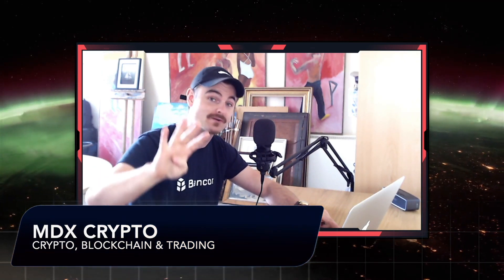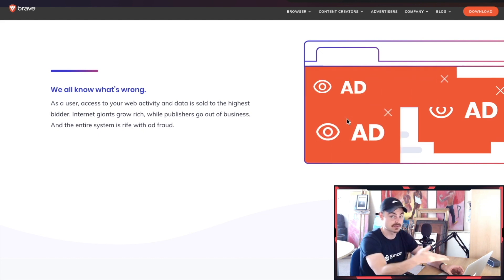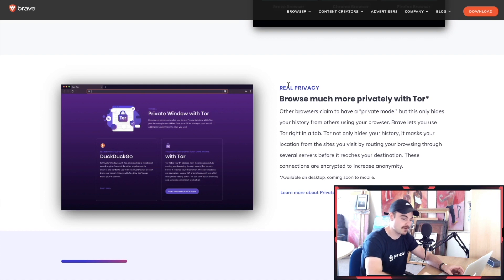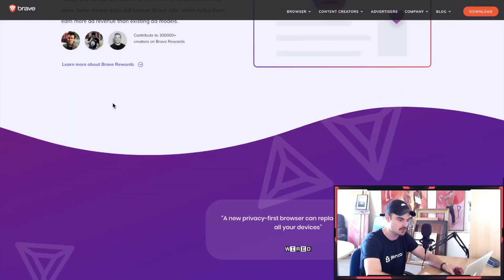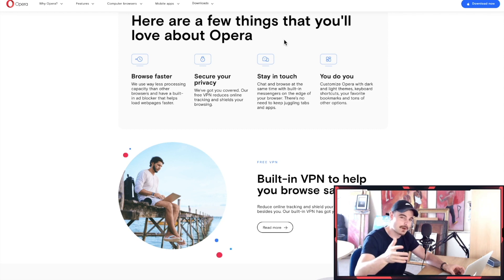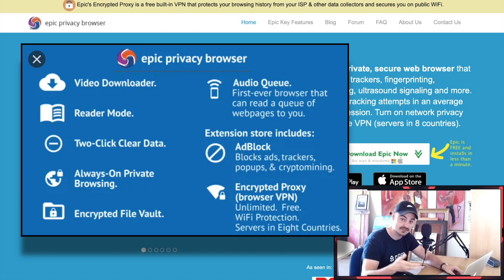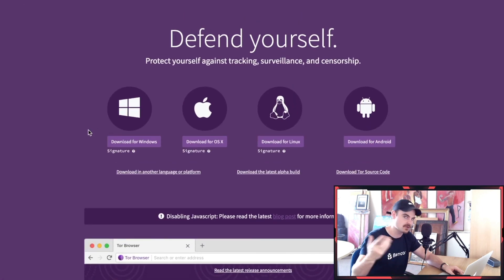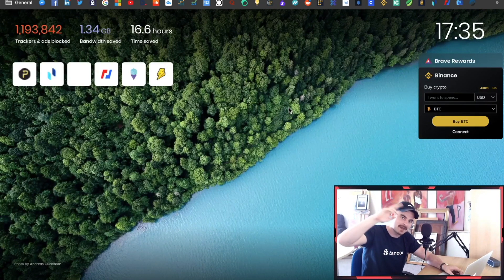Best Browsers 2020 - Web Browsers With VPN's, Adblock & Pay You Money!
🎥: Top 4 Browsers In 2020 - These Web Browsers Are Fast, Adblocker & Pay You Money!
In this video I go through the top 4 web browsers in 2020 that have features like VPN's, Adblocker, fast loading speeds and pay you money to browse! I show you all the great features the Brave browser has, I introduce you to the Opera browser for connivence, I talk about Tor browser for security, I talk about Epic browser for VPN's & also give you my favourite pick in this list! - Which browser is your favourite?
Nothing contained in this video constitutes a solicitation, recommendation, endorsement, or offer by any third party service provider to buy or sell any securities or other financial instruments in this or in in any other jurisdiction in which such solicitation or offer would be unlawful under the securities laws of such jurisdiction.
Tips:
BTC: 1GFN8NstrFxECF2DMd3Gg4xwoL4vRtUWAV
ETH: 0x7a843cB1a2A4522E4b584336c49461c86B46eC65
DASH: XpybifT7DgTkYLU9DAnN2Pn3tix5MT6Qwj
LTC: LiBEuH98Zktd26tCkG4RNEWSoMbJvd1B72
TRX: TTsT36cmXXLD17czQSbKAGJ9zSY4EMupAw
EOS: maxdappwhale